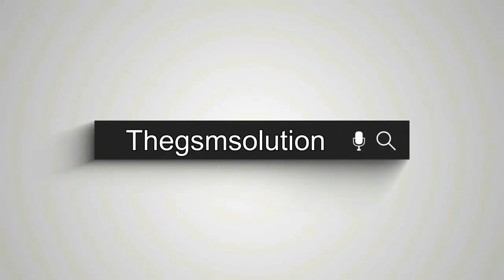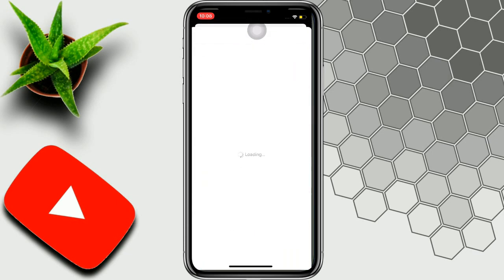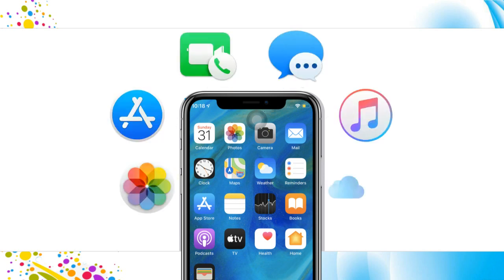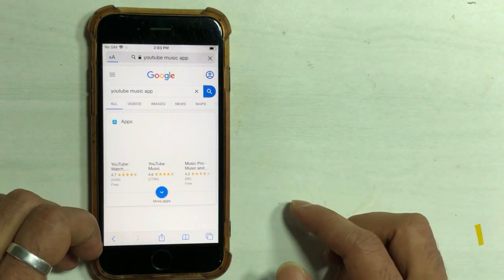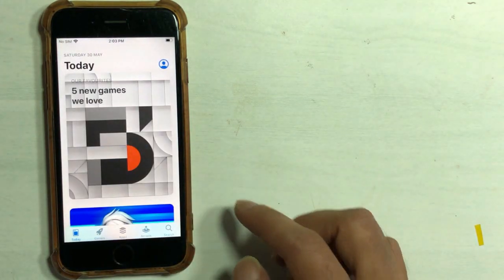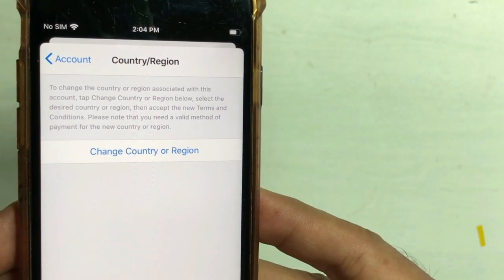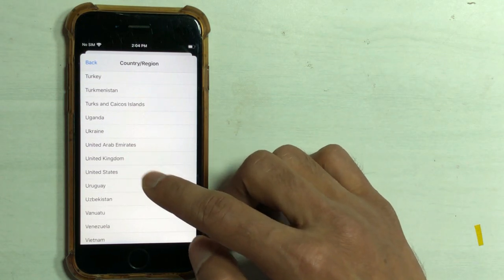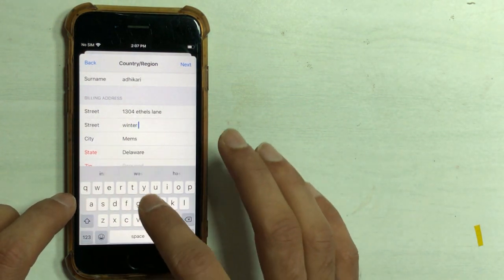How to Change Country or Region on App Store! [2020]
You can change app store country or region on your iPhone and download apps available exclusively to that particular country or region. Many people get warnings like app not available in your country and then they are unable to download that app from the App Store this tutorial is about to solve that with easy method.

Thegsmsolution